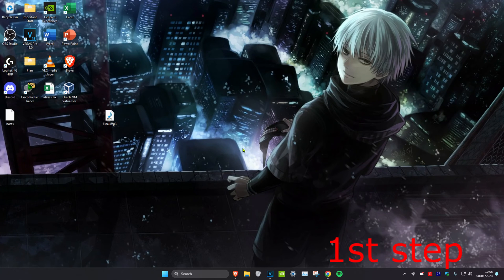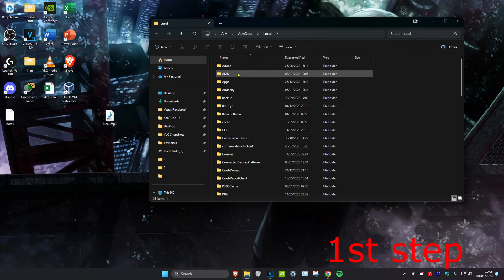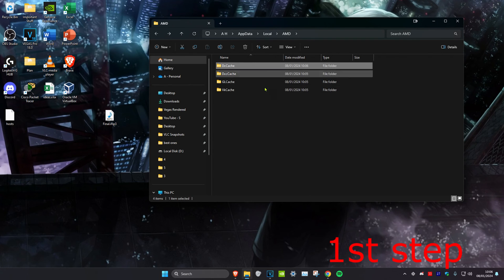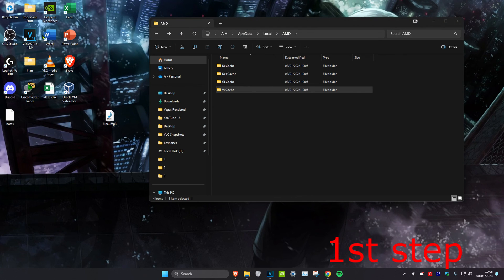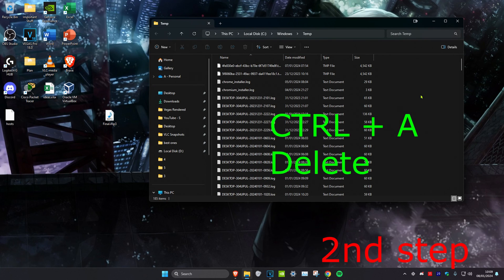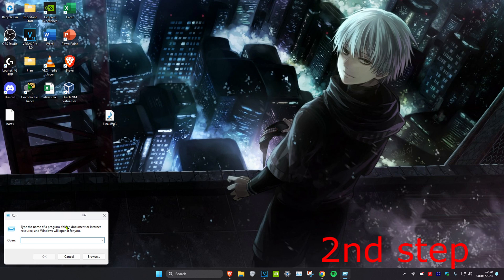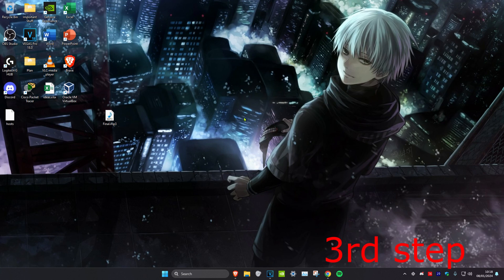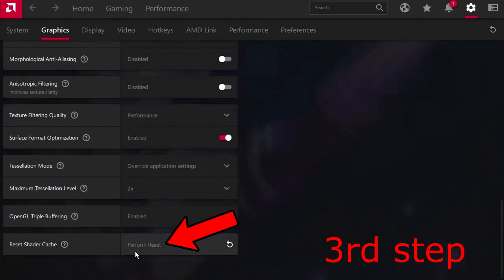How To Clear All AMD GPU Cache (Optimize AMD Graphics Card)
How to Clear All Cache of your AMD GPU (Optimize AMD Graphic Card)

Clearing the GPU cache will help to remove and clean up all old, unnecessary files, free up disk space, and speed up GPU tasks!
This will also fix some problems like stuttering or freezing issues.